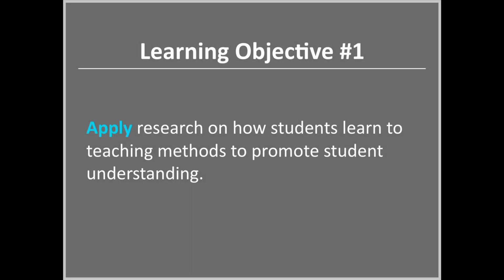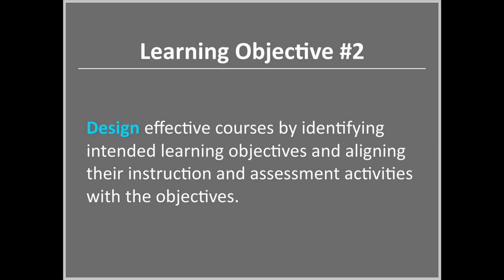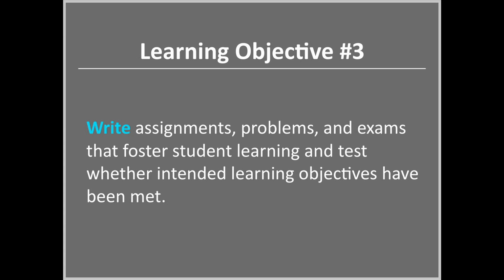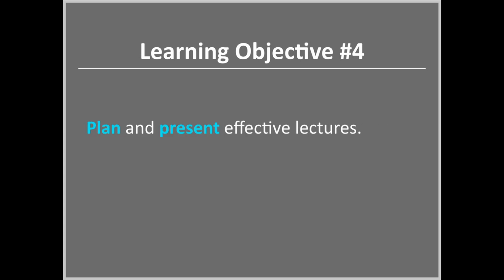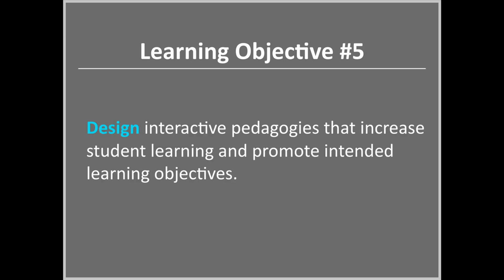Introduction, Best Practices for Teaching and Learning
In the course, our goal is to highlight important findings on the nature of learning and teaching that promote student understanding. We also demonstrate how instructors can incorporate these findings to develop their teaching skills and increase learning in their courses. This course is recommended for graduate students, post-doctoral associates, instructors, and professors. It is designed for participants with a variety of interests, backgrounds, and career goals, emphasizing science, technology, engineering, and math fields.

Course instructors are Dr. Lourdes Alemán, an educational research scientist and instructor at MIT, and Dr. Alison Brauneis, a postdoctoral associate who focuses on biology education research at MIT.